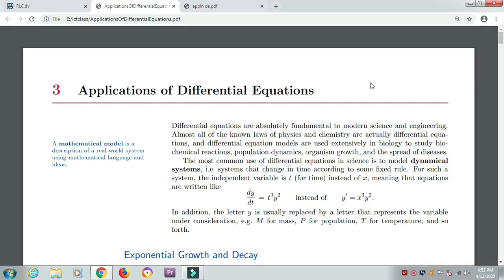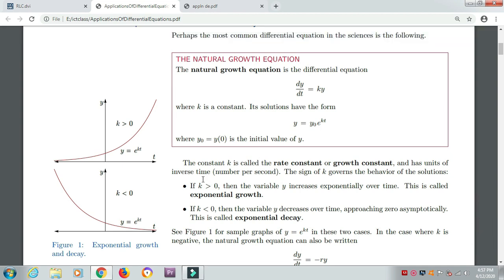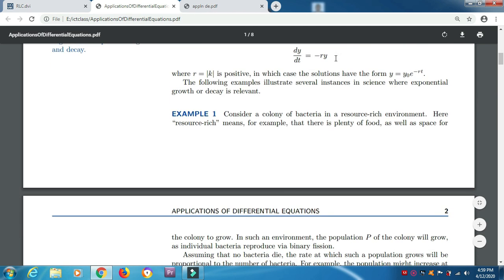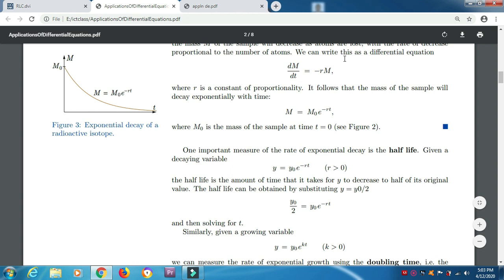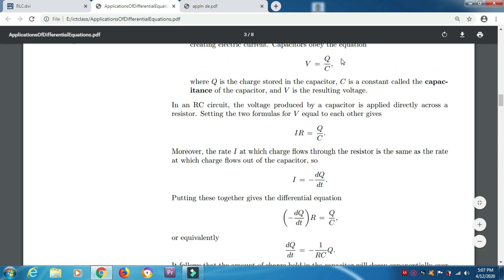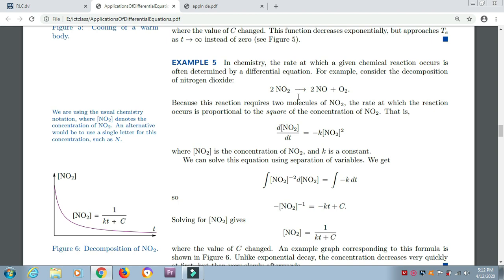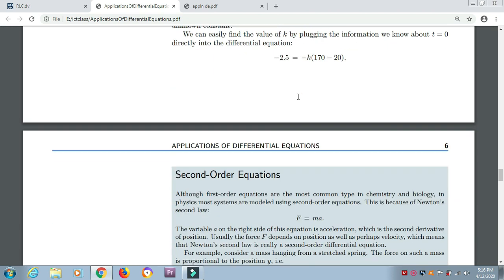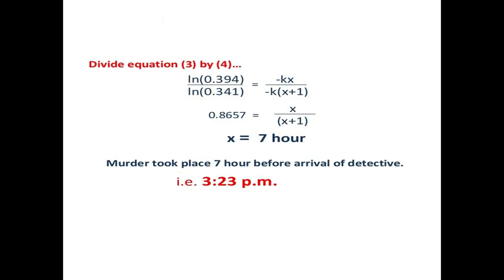DIFFERENTIAL EQUATION APPLICATIONS | Dr. P. CHANDRA KALA | LIFE with CheMistry | TAMIL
Differential equations have a remarkable ability to predict the world around us.

They are used in a wide variety of disciplines, from biology, economics, physics, chemistry and engineering.

Newtons Law of cooling - Crime investigations, Simple electric circuit and chemical reaction with examples